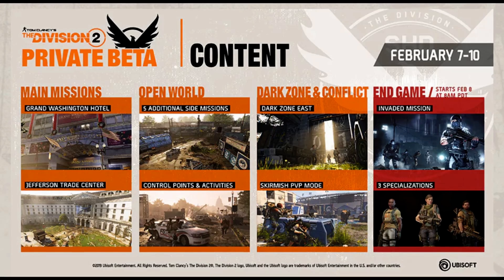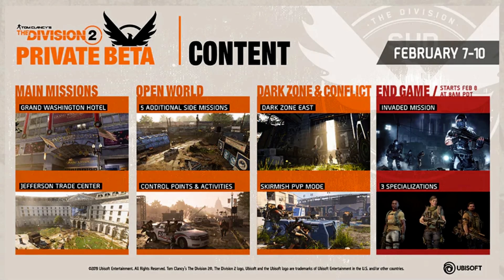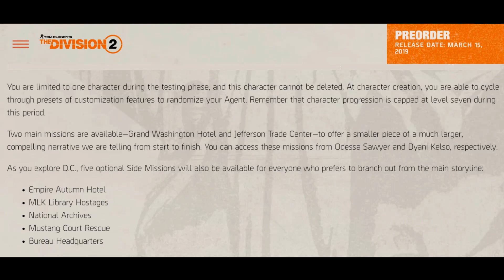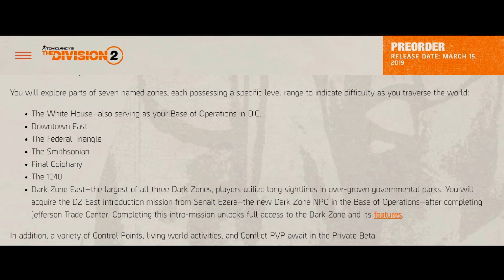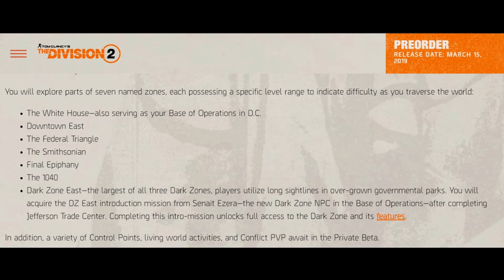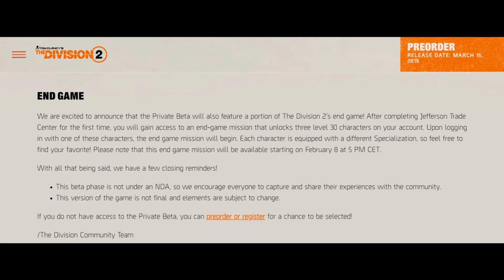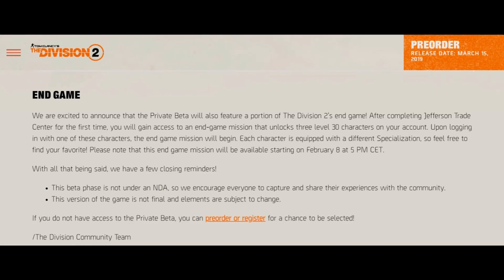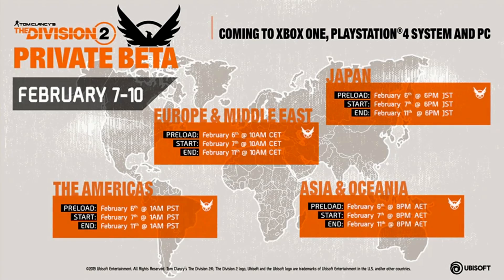THE DIVISION 2 PRIVATE BETA INFO! (DARK ZONE, END GAME MISSIONS & MORE)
The Division 2 Private Beta starts February 7! In the Beta you’ll be able to play two Main Missions, get a glimpse of the Endgame with one Invaded Mission, try out the three Endgame Specializations, explore one of the revamped Dark Zones, play 4v4 PvP and much more.

The Game is being Developed By: MASSIVE ENTERTAINMENT

Hello Guys Welcome to The Gaming Mirth Live Stream.
I'm Harshvardhan Solanki, from New Delhi, India.

Everyday Streaming Time Between: 10:00PM – 10:30PM (IST)